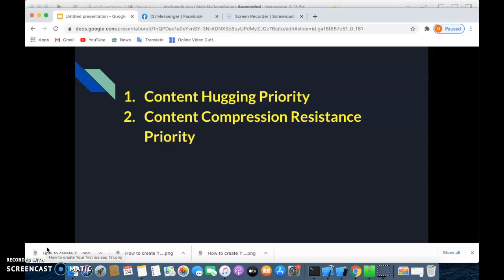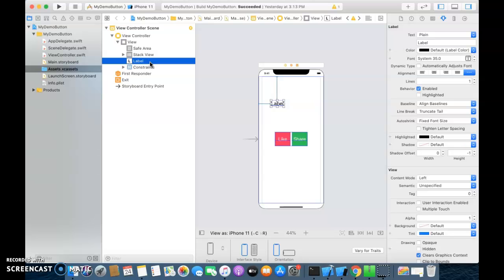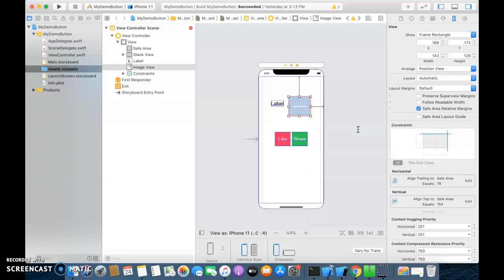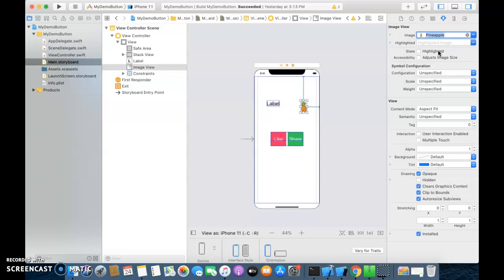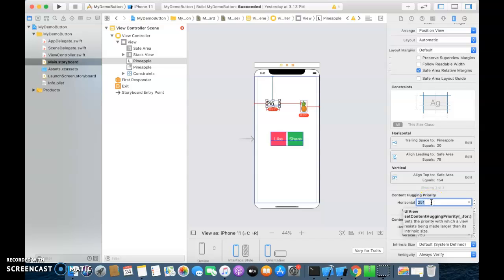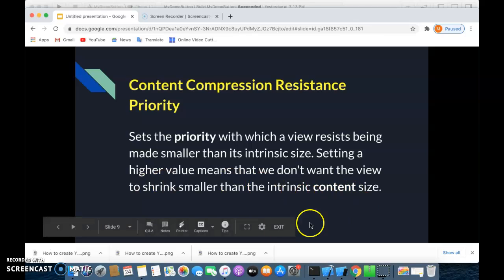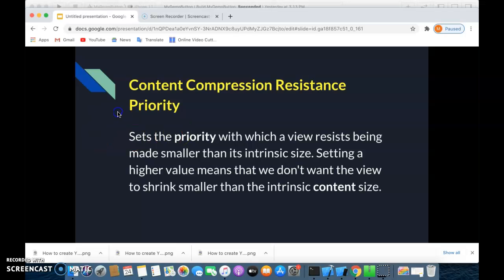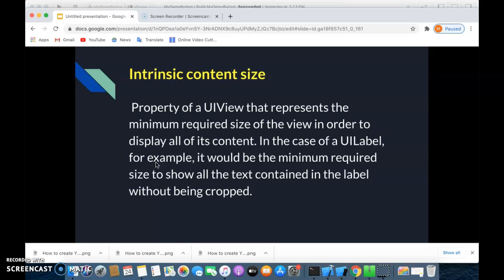codeindia Contenthuggingpriorities Content CompressionResistancepriorities iOSinterviewquestion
In this tutorial we will learn all about content hugging priority and content compression resistance priority.We will also learn intrinsic content size of view.